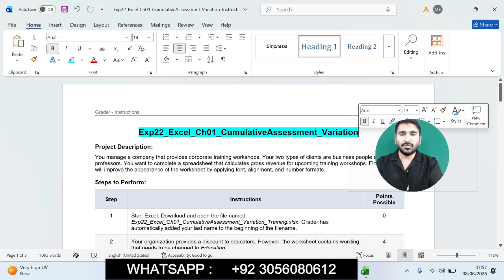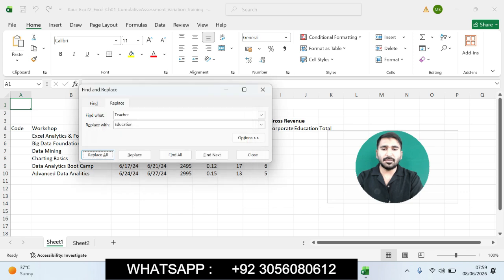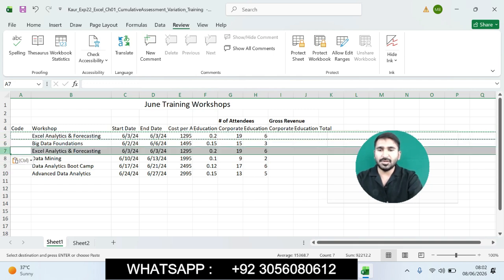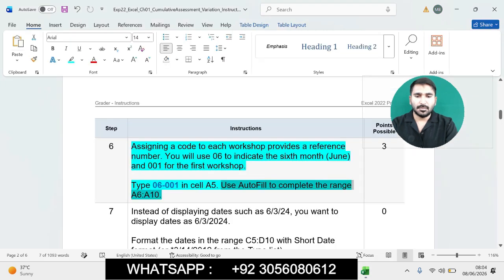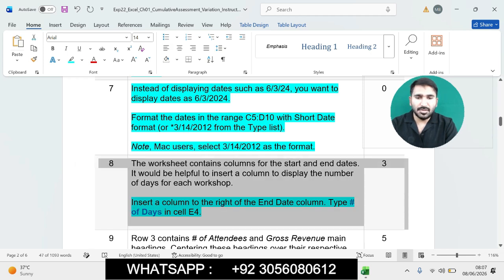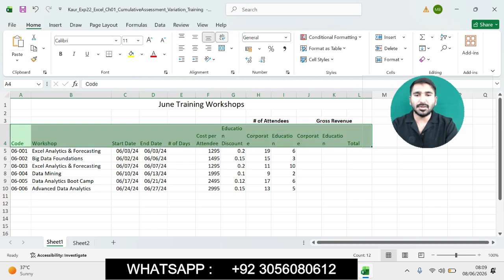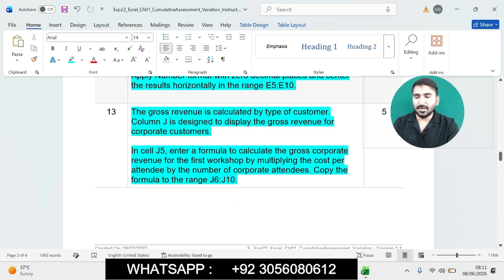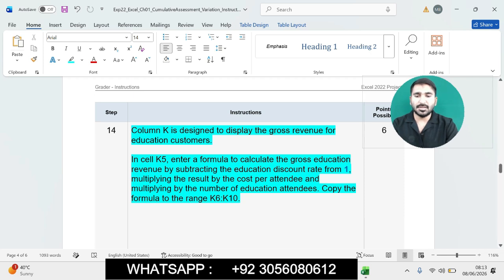Exp22_Excel_Ch01_CumulativeAssessment _Training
Walkthrough: Exp22_Excel_Ch01_CumulativeAssessment _Training Grader Project on MyLab IT

exp22_excel_ch01_cumulativeassessment
exp22_excel_ch01_cumulativeassessment_training.xlsx
exp22 excel chapter1 cumulativeassessment training
exp22 excel ch01 training
exp22 excel chapter1 training
excel chapter1 training
excel chapter01 training
exp22 excel ch1 training
use find and replace
excel
use autofill
insert a column
merge and center
exp22 excel
mac
row
tab

Microsoft Word
Microsoft Excel
Microsoft Access
PowerPoint Module
excel
word
access
exam
simulations
midterm
quiz